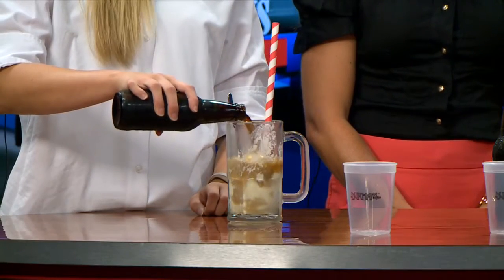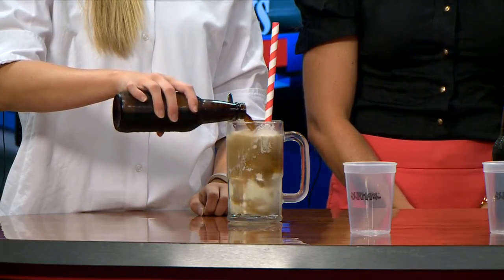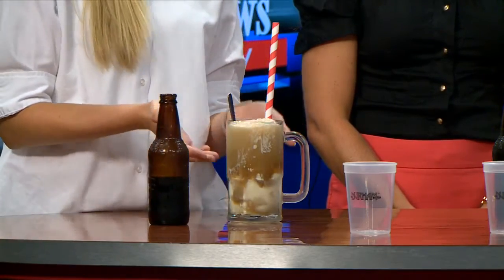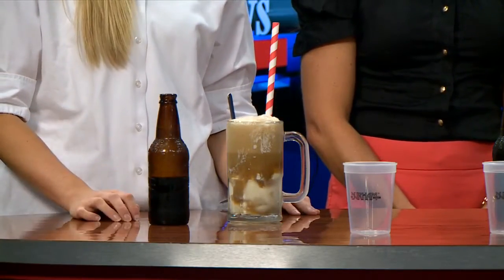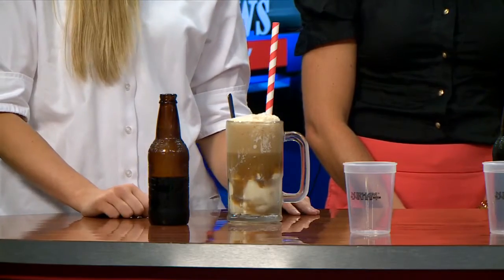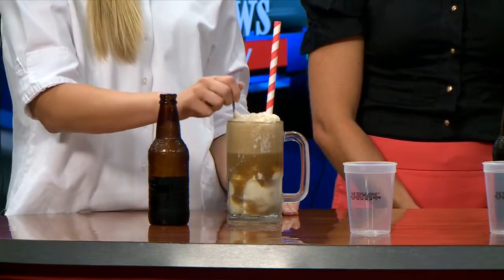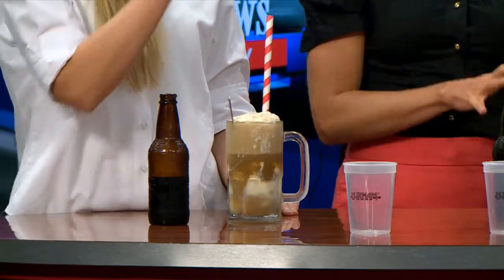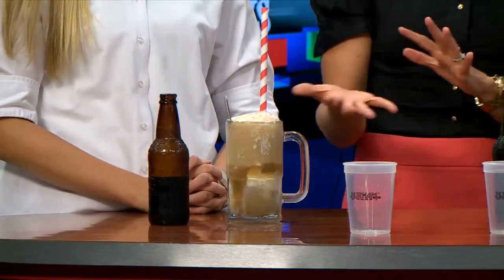Float on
WOWT 6 News Live at Midday